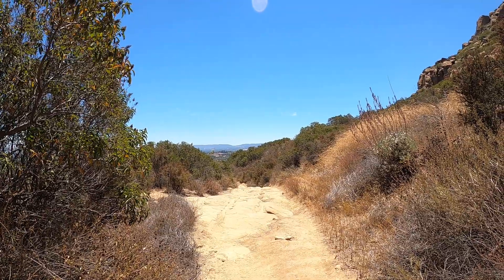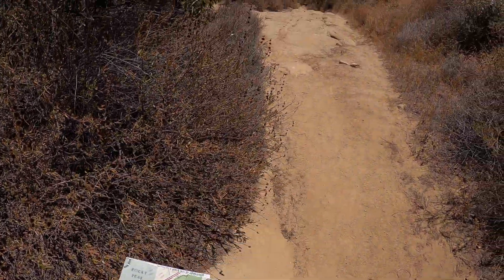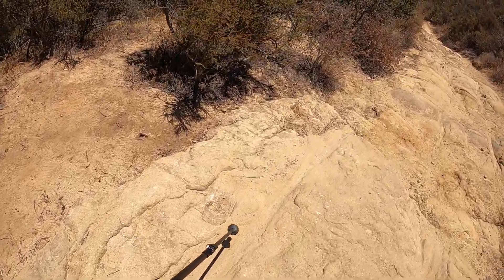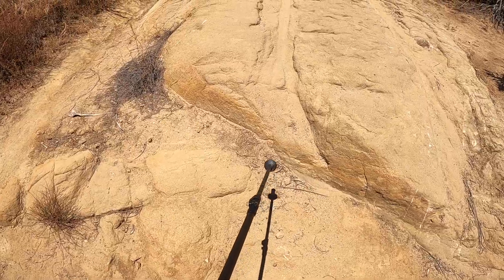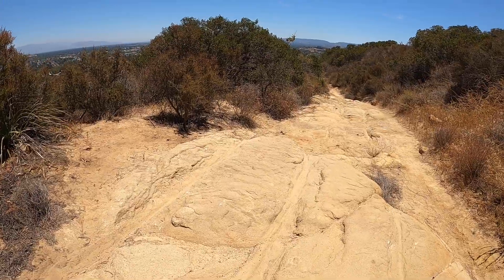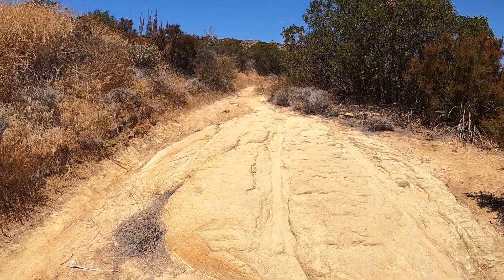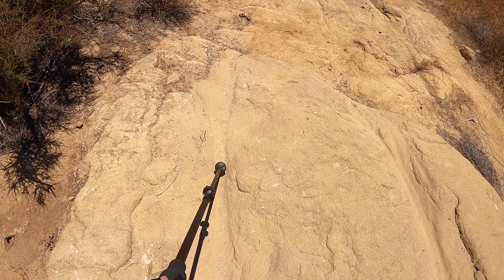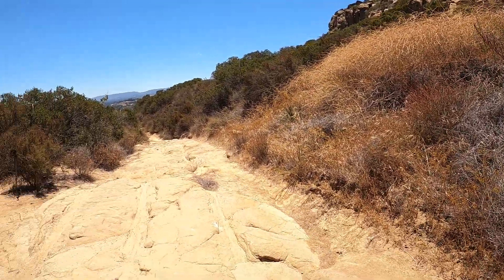Old Santa Susana Stagecoach Road Wagon wheel ruts? Santa Susana State Park. Chatsworth, Ca.